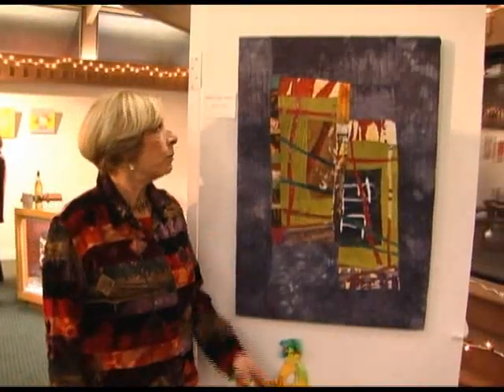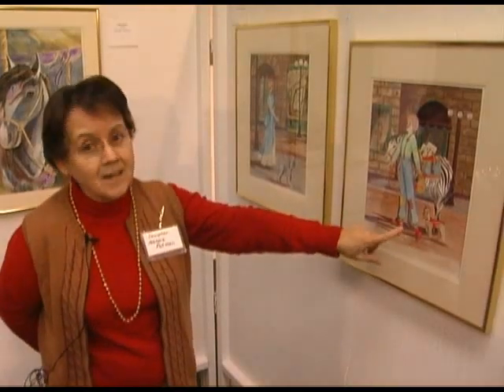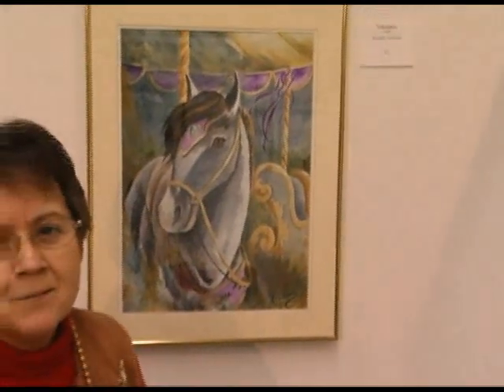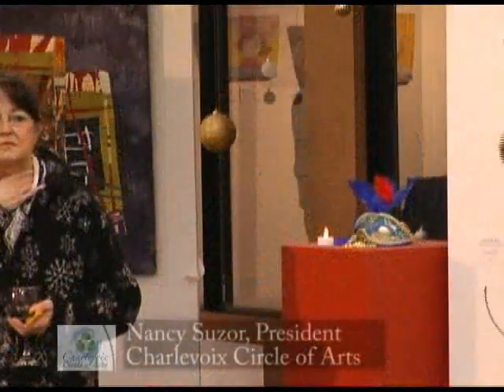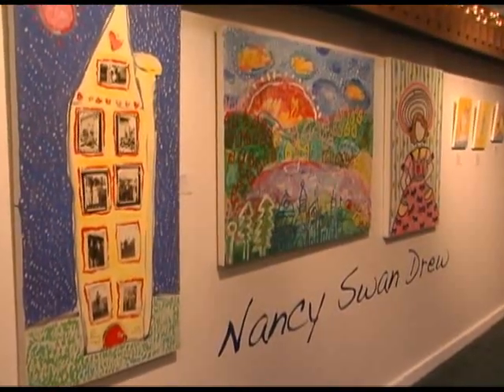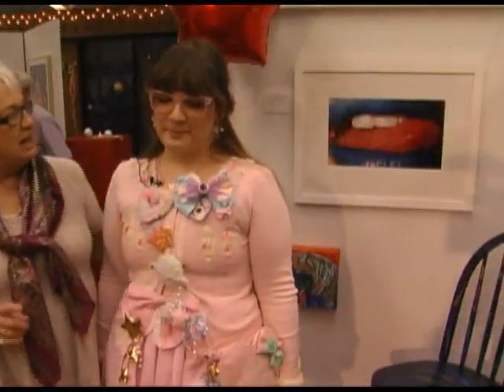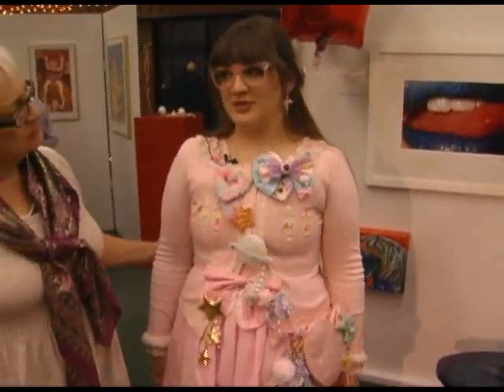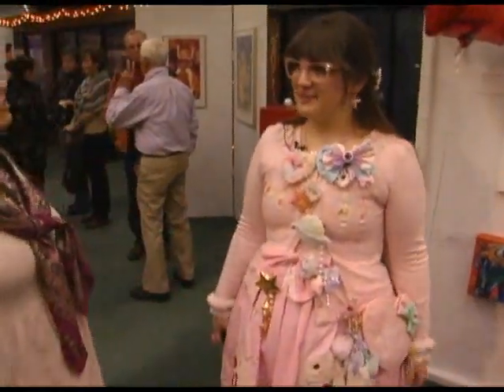Charlevoix Circle of Arts Winter Carnival! Exhibit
Winter Carnival! a juried all media exhibit, will open on Saturday January 28, 2012 and run through February 29, 2012.
Carnival is a festival celebrated in many cultures, usually during February. Carnival typically combines elements of a circus, parade, masquerade and public street party. It's a time for people to celebrate
and suspend reality for a time. Carnival celebrations bring color, music, motion and excitement to the community and this exhibit plans to do the same.  Juror: Nancy Swan Drew: Artist. Author. Designer.